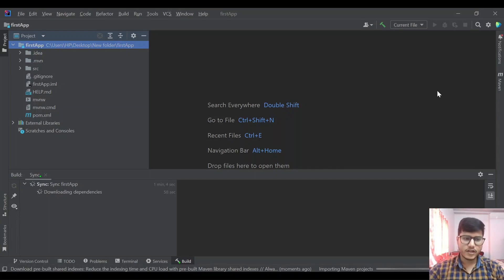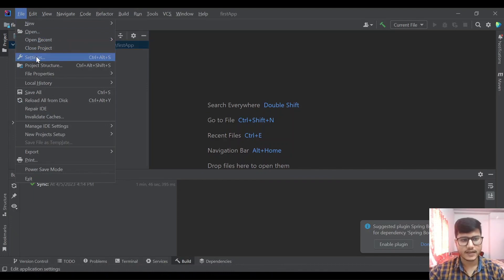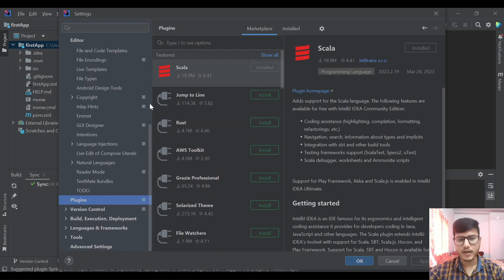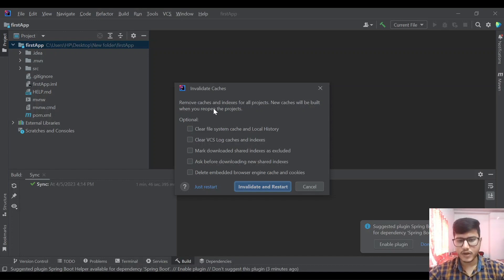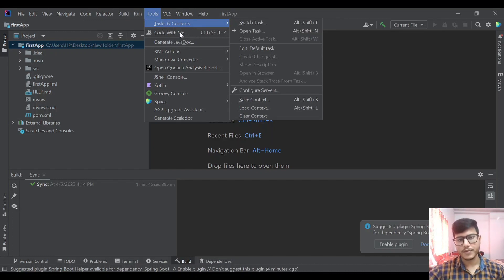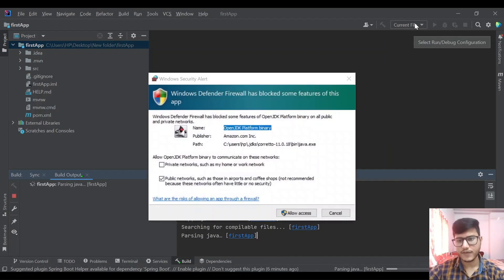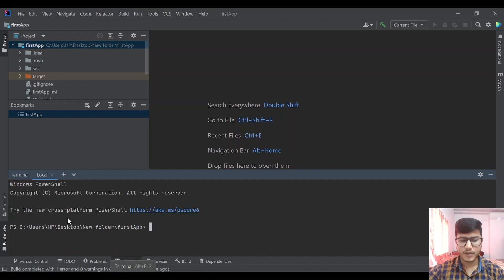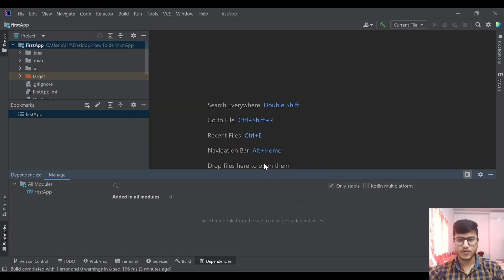Feature of IntelliJ IDEA | Moving from STS to IntelliJ | Basics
Hi Guys, In this Video we are going to see the features of intelliJ, if you are moving from STS to intelliJ then this will be helpfull for you.